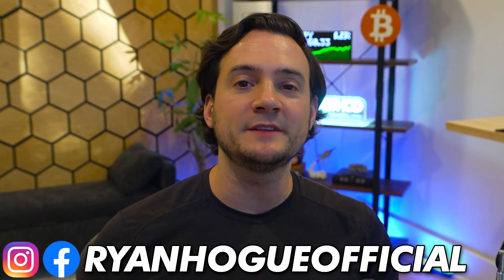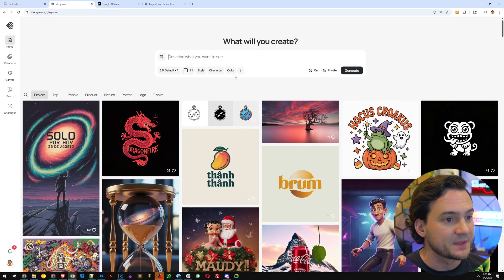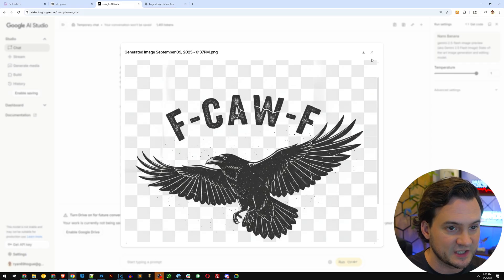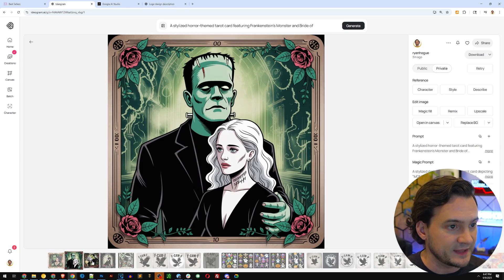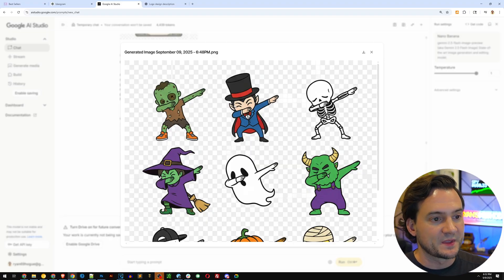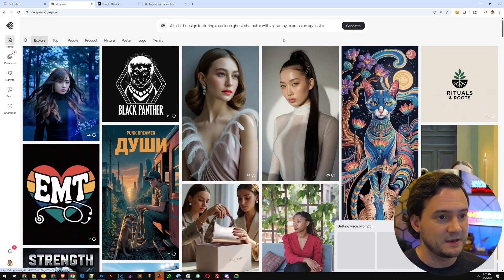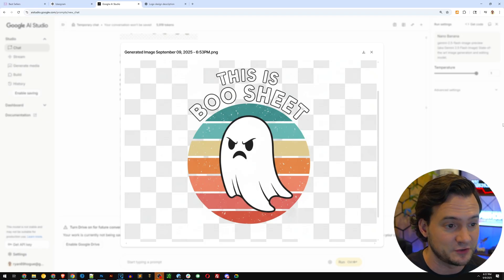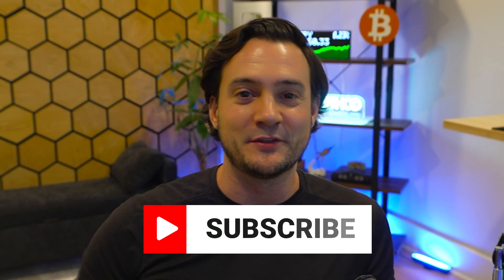These are the BEST Generative AI for Print on Demand Graphics (ChatGPT vs Ideogram vs Nano Banana)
🎥 IN THIS VIDEO: I'm comparing three popular generative AI tools and their ability to create unique designs based on best-selling Amazon print on demand products